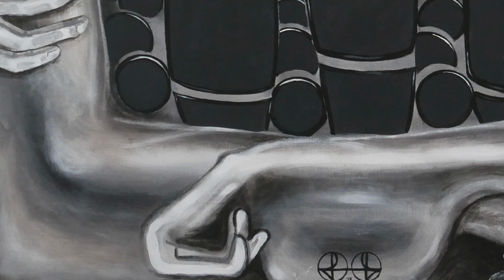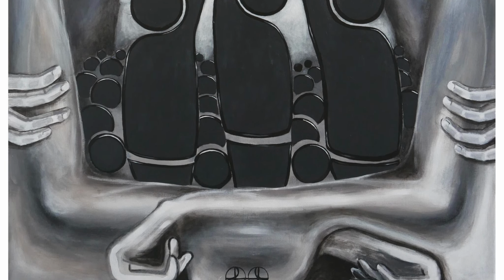Ctrl + Click | Retrospectives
In this installment of the tour, Lala Drona talks about her painting "Ctrl + Click."  This painting examines how our created identities online have an influence on how we behave IRL.